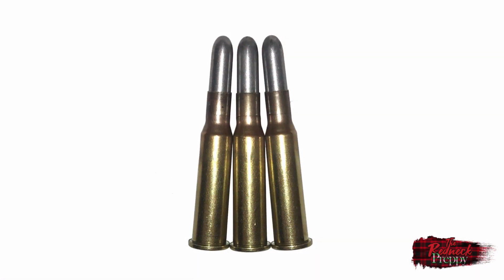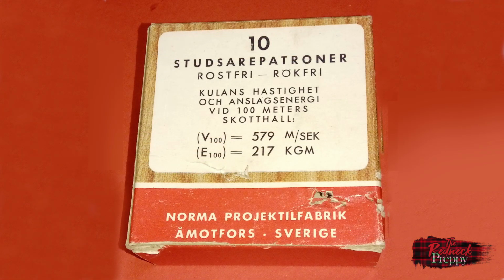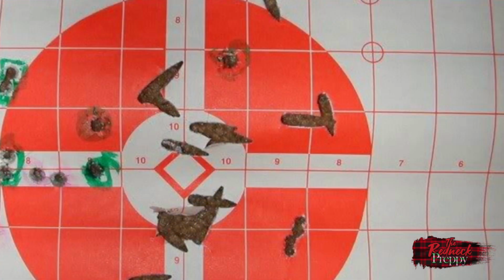The Worst Firearm the Redneck Preppy Ever Bought? That's Easy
Money? Women? Firearms? All of these things have flowed through the Redneck Preppy's hands in vast quantities over the years. Of those, what was the worst firearm he ever bought? There are many questions in life that have equivocal answers but for this one, the Redneck Preppy has a firm and definitive answer.